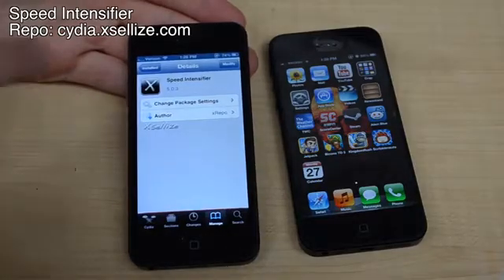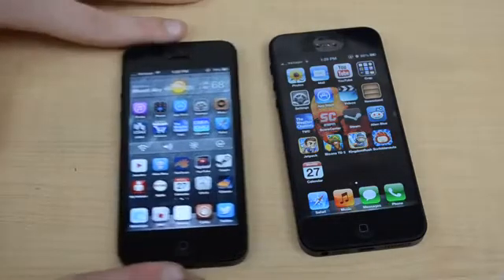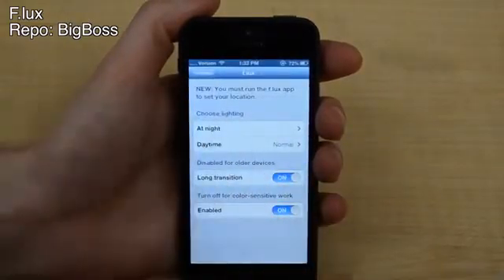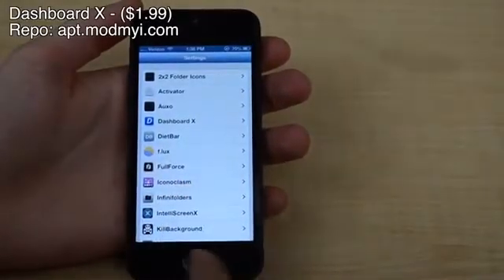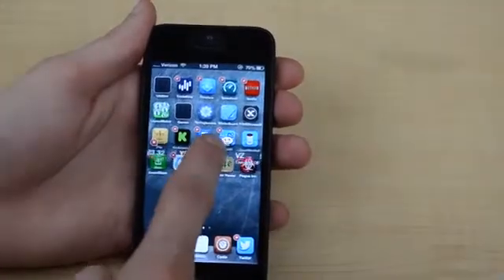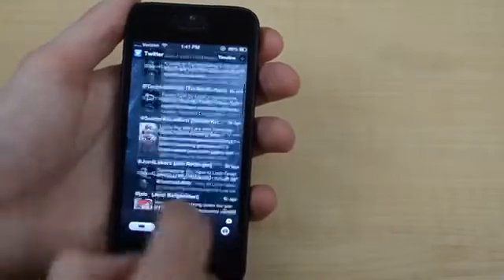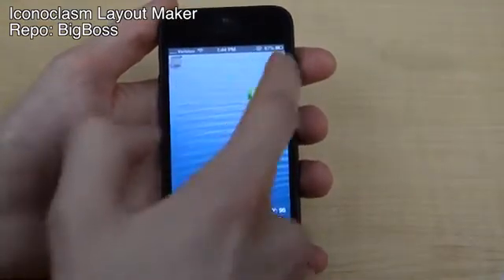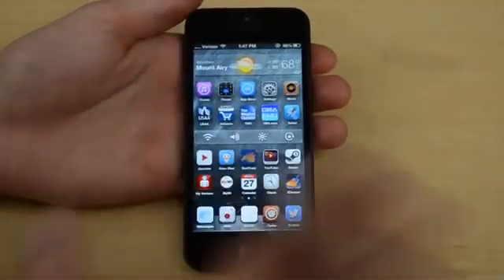iPhone 5 and 4S jailbreak workarounds for iOS 6 1 4 and 6 1 3